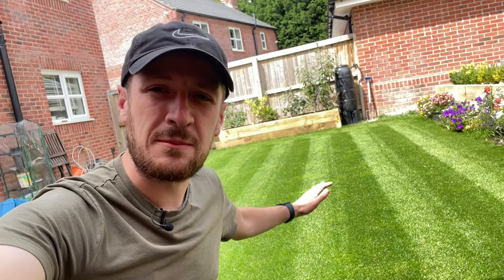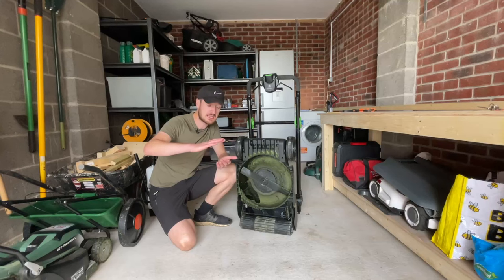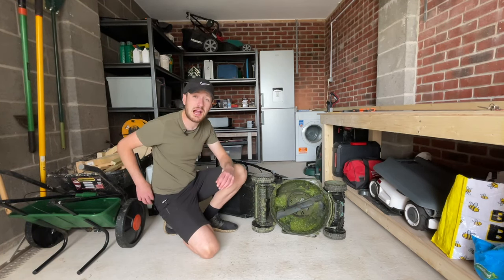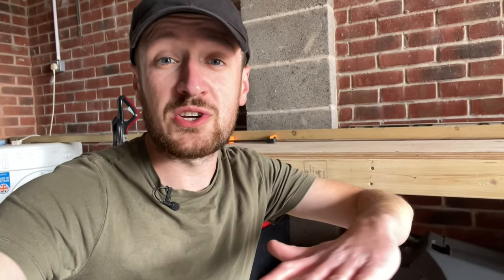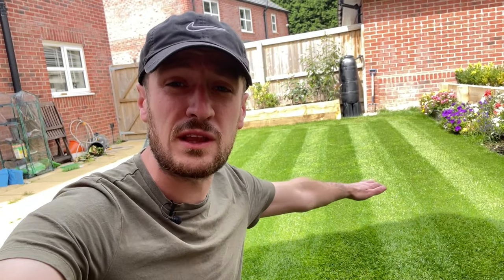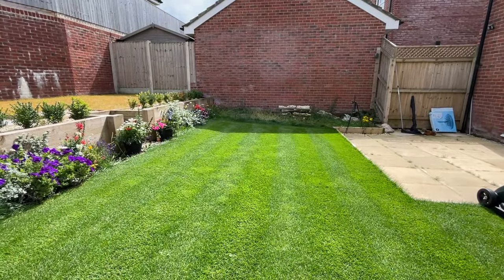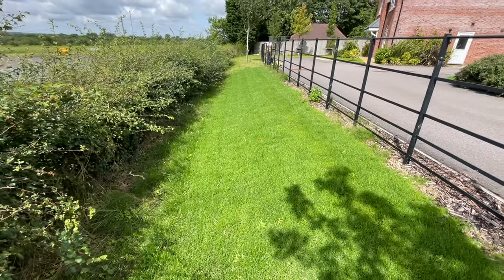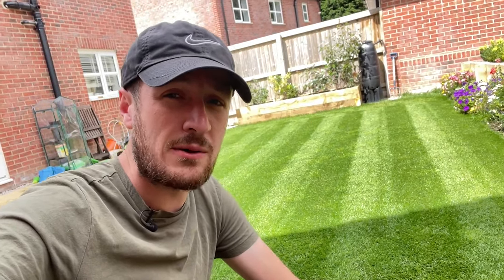An Easy Guide to PERFECT Lawn Stripes - How to Stripe Your Lawn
In today's video, I show you how you can get perfect lawn stripes on your lawn! You don't need to break the bank and you don't need to look odd brushing your grass with a garden brush, you just need a rear roller and you're set!